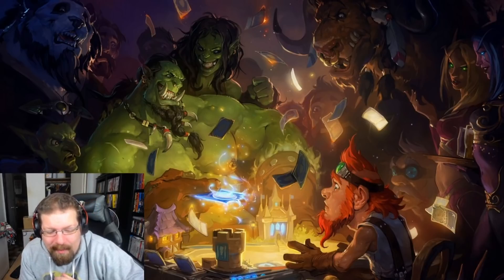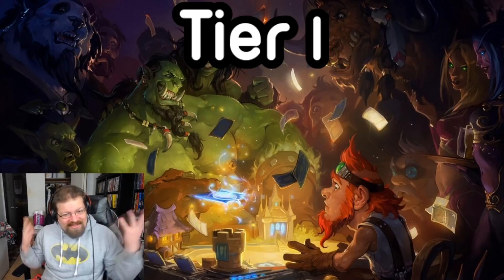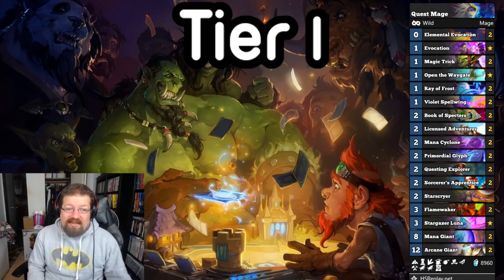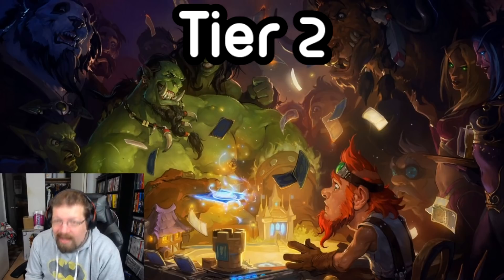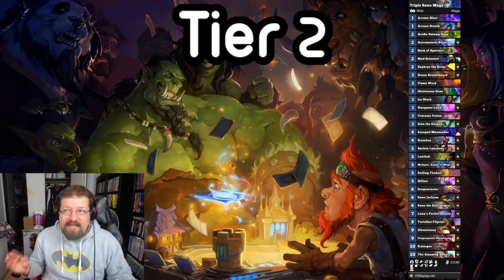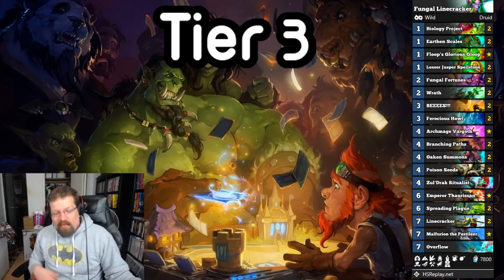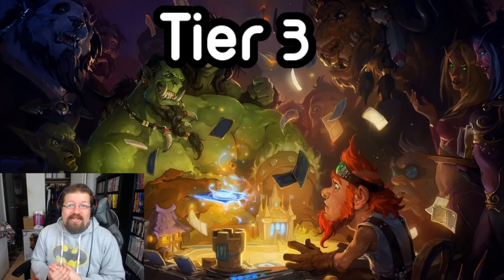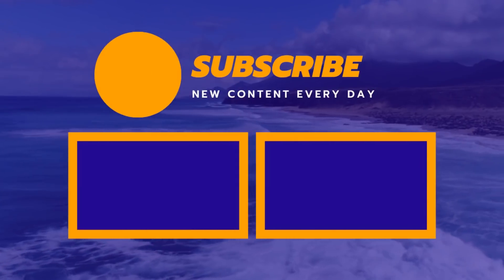Hearthstone Wild Tier List: July 2020 | Ashes of Outland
Tier 1
Pirate Warrior: AAEBAQcGyAOvBPoOhBeRvALerQMM/wOoBdQF7gb7D4KwAoiwAs+JA9ytA92tA+mwA8C5AwA=
Odd DH: AAEBAea5AwSe+AKBsQOHugPDvAMNthOXwQKm7wL9pwPEvAPgvAPWvgO6xgPHxgPUyAP3yAP5yAP+yAMA
Quest Mage: AAEBAf0EBNDBAu72AsW4A/e4Aw3mBOMRgrQCmMQCzu8CyIcDn5sD4psD/50Du6UD+6wD/awDuLYDAA==

Tier 2
Reno Priest: AAEBAa0GHpwC7QW5BtYK8gz7DPoO7hH3E4kUwxaFF4O7ArW7Arq7Ati7Auq/AtHBAtPFAvDPAujQApDTAsvmApeHA5ibA/yjA5mpA4exA5GxA5i2AwAA
Discard Warlock: AAEBAf0GBJHHApTHAo+CA9a5Aw0w0AT3BM4HwgjEFNkVr6wC1LMCvLYC/aQDtbkDtrkDAA==
LPG Mage: AAEBAf0EHsABxQSKB/cN+g6MFMMWhRfpugLYuwLTxQLD6gLO7wLu9gLG+AKggAO9mQOKngP8owOLpAOSpAO/pAP6rAPsrwPwrwORsQOEtgOMtgPhtgONuwMAAA==

Tier 3
Linecracker Druid: AAEBAZICBtYRmdMCxf0C1pkD26UD9rADDMQGig75wAKgzQKY0gKe0gKE5gK/8gKP9gLwiQOvogPlugMA
Secret Mage: AAEBAf0EBMABotMC7vYCv6QDDXG7AuwF9w2JDte2Auu6Aoe9AsHBAo/TAr6kA92pA/SrAwA=
Reno Quest Mage: AAEBAf0EHooBwAGrBMUE9w3DFoK0Ati7AtDBApjEAs7vAu72AtKJA+iJA9aZA5+bA/+dA/yjA5KkA7+kA7ulA/qsA/2sA+ewA4GxA5GxA7i2A+G2A/O3A8W4AwAA